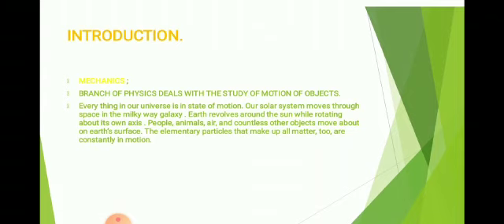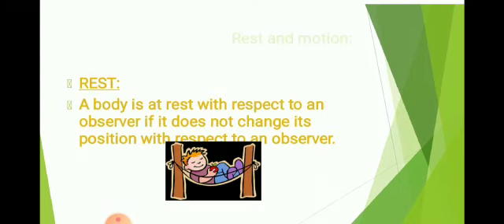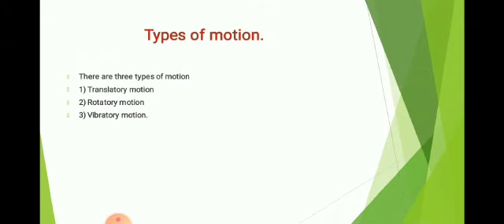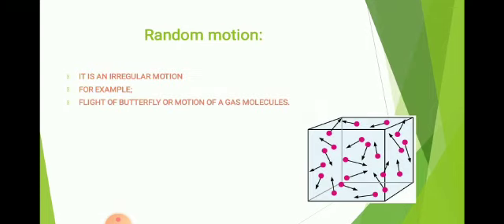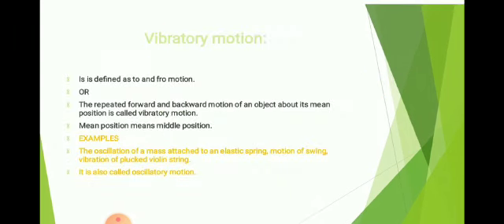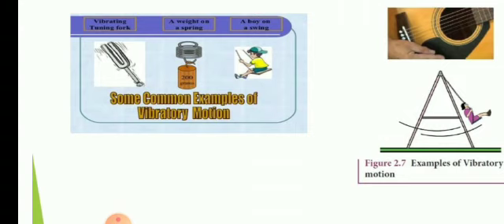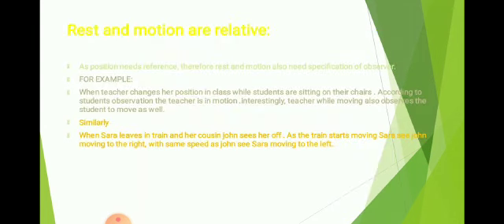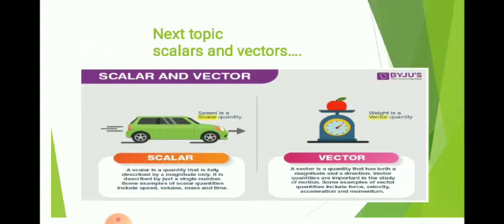Class VIII Physics